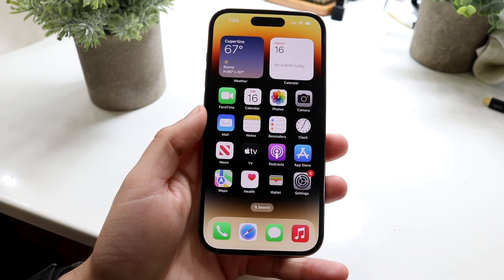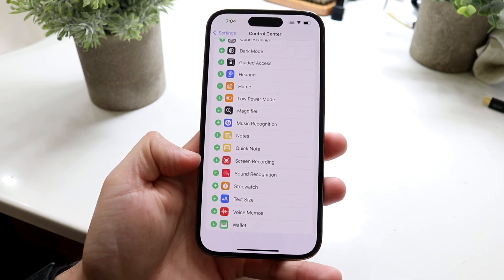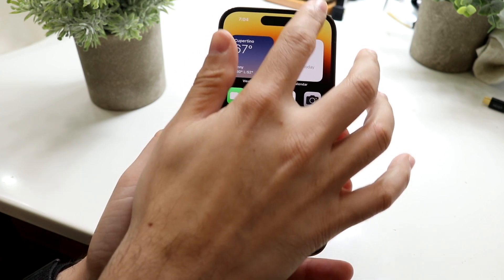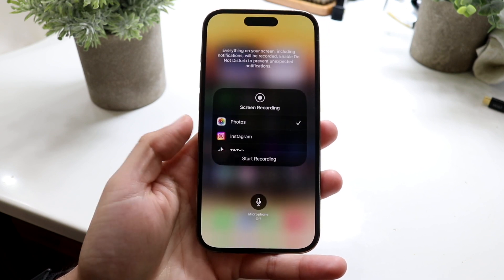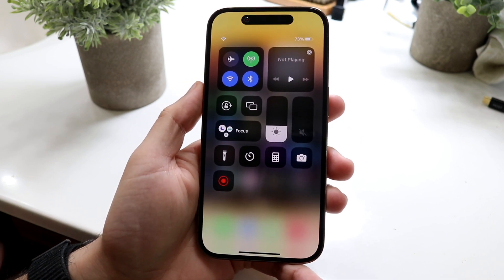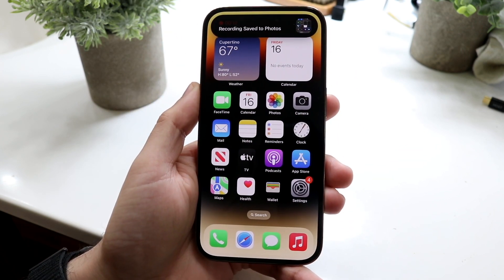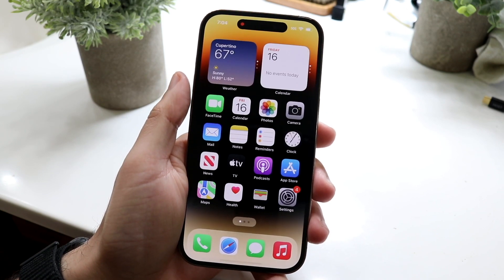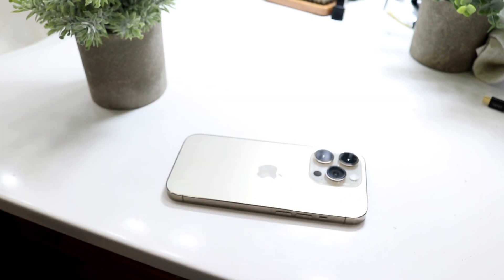How To Screen Record On iPhone 14/iPhone 14 Pro!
Here is exactly How To Screen Record On iPhone 14/iPhone 14 Pro!